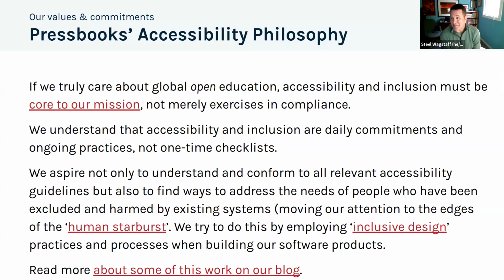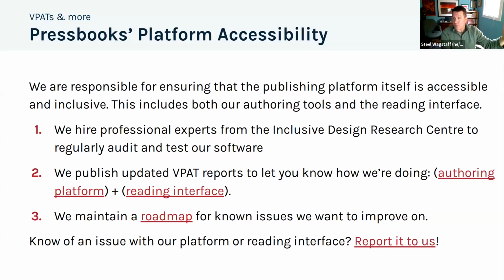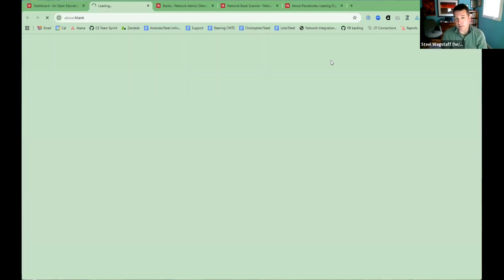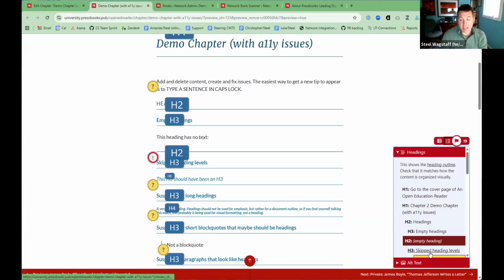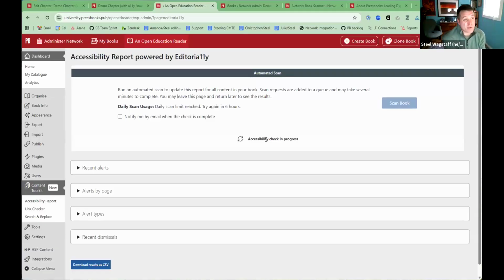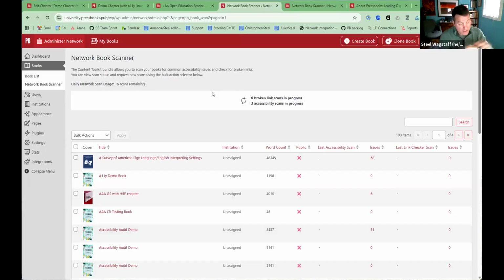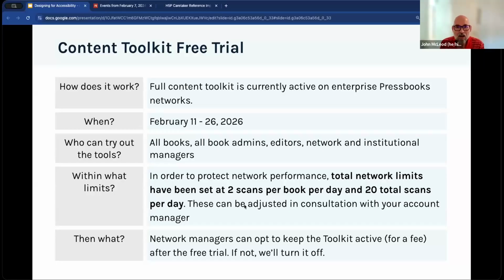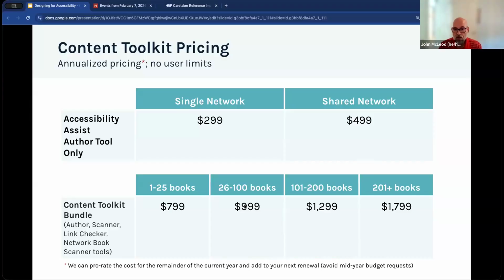Designing for Accessibility: Publishing Compliant Content in Pressbooks [February 2026]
Pressbooks Community Webinar hosted on February 18, 2026

In this webinar, Steel Wagstaff from the Pressbooks team demonstrates how to create and maintain accessible publications using Pressbooks, combining platform tools with practical, real-world best practices.

The webinar includes an overview of Pressbooks' approach to platform accessibility, a description of tools and resources we provide for authors and publishers, and a guided tour of the new Pressbooks  Content Toolkit, which includes several components designed to help institutions assess and improve the accessibility of the content they publish with Pressbooks. The emphasis of the webinar is to demonstrate how these tools can fit into everyday publishing workflows for instructors, librarians, and institutions.

The first few minutes of the webinar were accidentally truncated because we didn't start the recording. No essential content was lost, but the beginning does feel a little abrupt.

CONTENTS
00:15 Pressbooks' Accessibility Philosophy
04:30 How Pressbooks approaches its responsibility to make an accessible publishing platform
07:50 How Pressbooks helps authors and publishers fulfil their reponsibility to publish accessible content
10:00 How to 'archive' public books in Pressbooks
12:30 How to use the Pressbooks Content Toolkit: Accessibility Assist Author Tool (powered by Editoria11y )
22:15 How to use the Accessibility Report and Accessibility Scanner tool in Pressbooks
27:45 How to use the Network Book Scanner as a Network or Institutional Manager in Pressbooks
29:25 How to use use the Link Checker Report in Pressbooks
32:15 Audience Q&A about accessibility and the Content Toolkit
42:15 Details about the Content Toolkit Free Trial and general pricing information